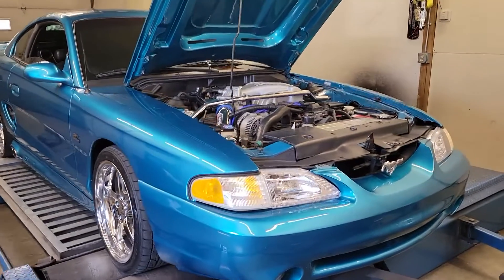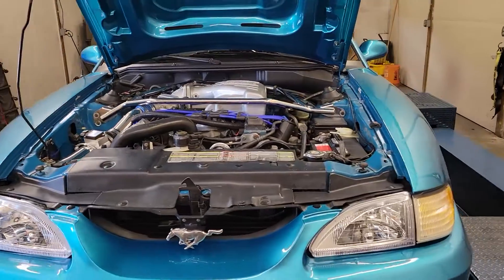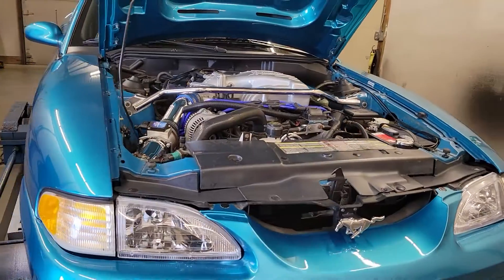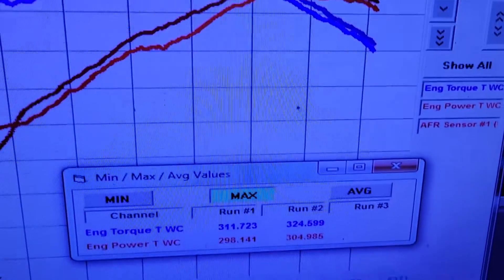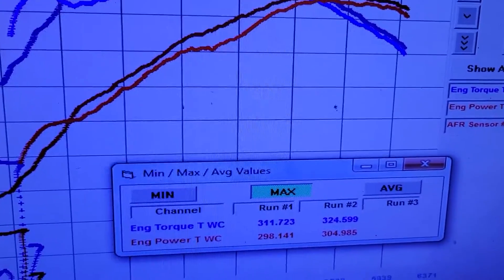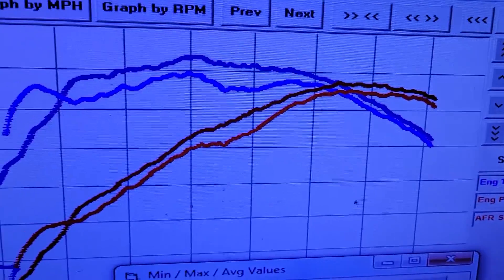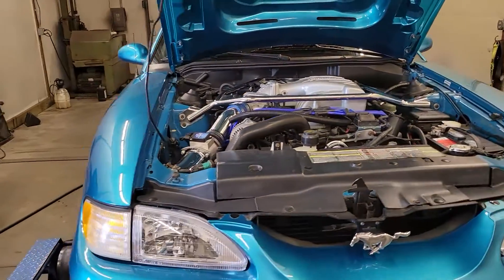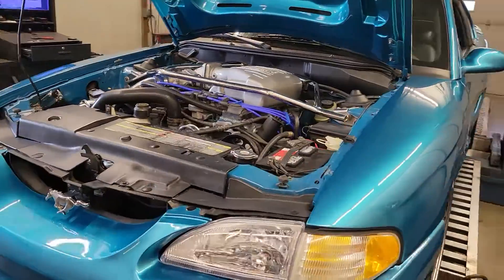331 Stroker Mustang | Elgin cam | Edelbrock Intake | Dyno Review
331 Stroker Mustang | Elgin cam | Edelbrock Intake | Dyno Review